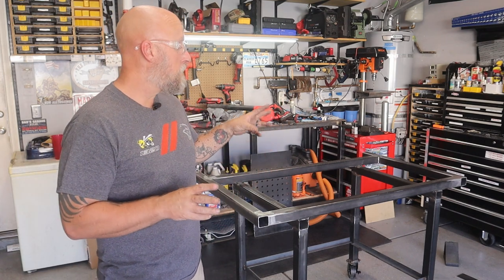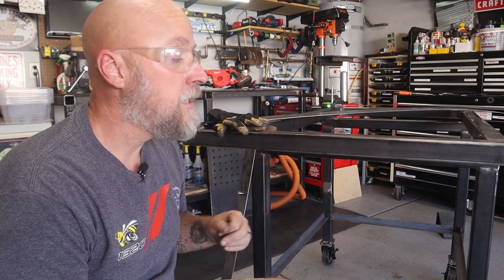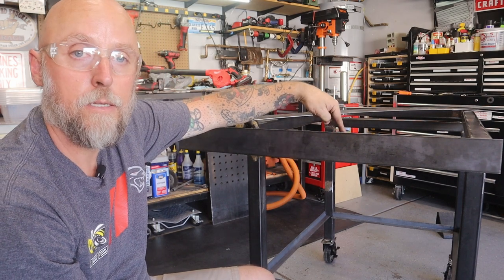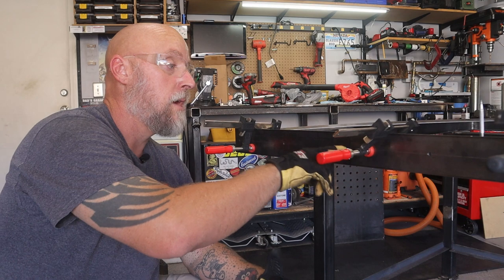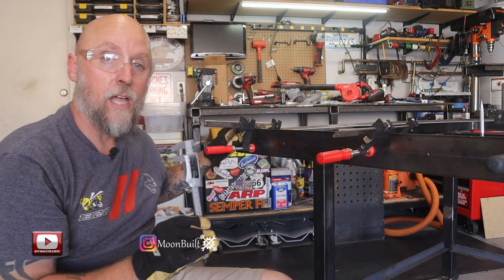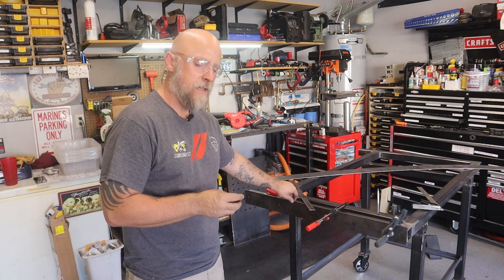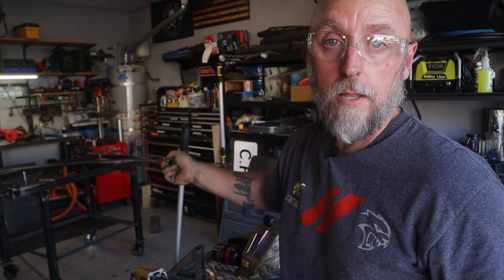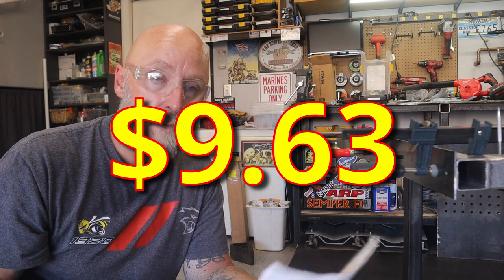Budget DIY CNC Plasma Table Build | Part 2 - Casters and Gantry Rails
I finally decided to build a CNC plasma table...I want to do this on a budget, so I will be using as much material that I have on-hand as possible, and hitting up the local scrap yards to see what I can use...

Tools Used For This Build:
- Razorweld Cut 45 Plasma Amazon
- Lincoln Mig 140 Welder Amazon
- Dewalt Grinder Amazon
- Pneumatic Chamfering Tool Amazon